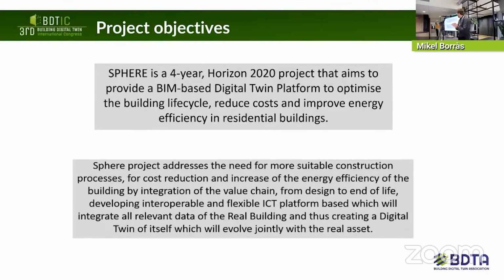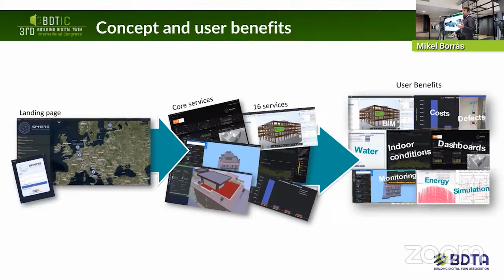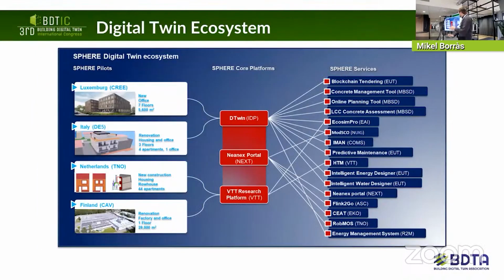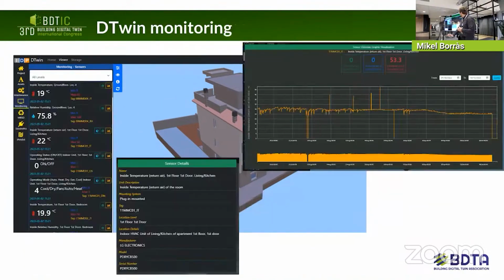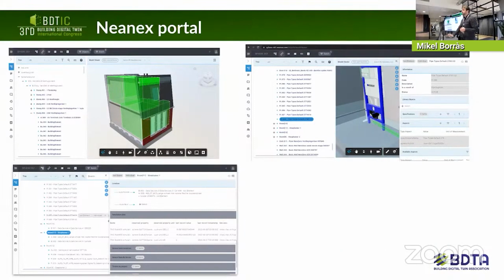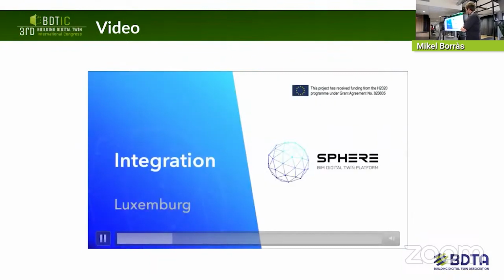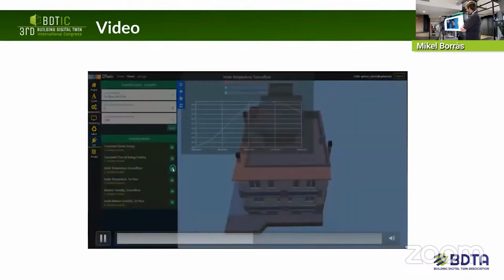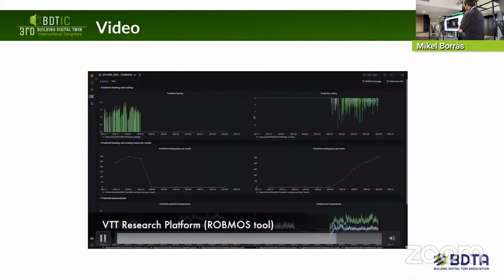SPHERE Digital Twin Environment for AECOO sector enegy efficiency and sustanability optimisation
Mikel Borràs, Innovation PMO Manager from IDP
As speaker presents "SPHERE Digital Twin Environment for AECOO sector energy efficiency and sustainability optimisation" in Building Digital Twin International Congress during the 3rd edition.